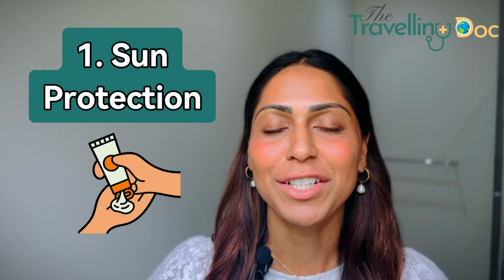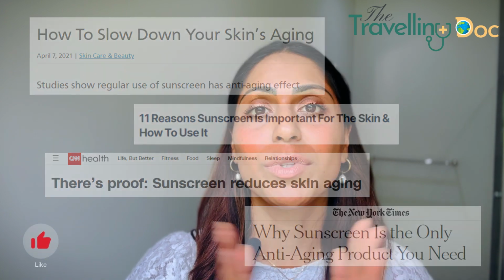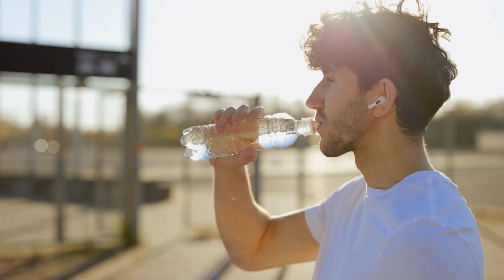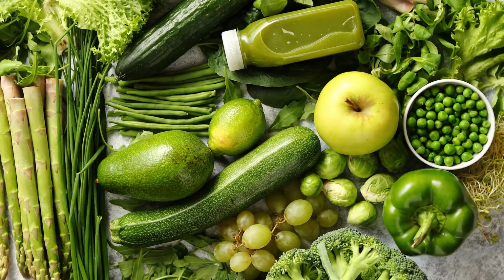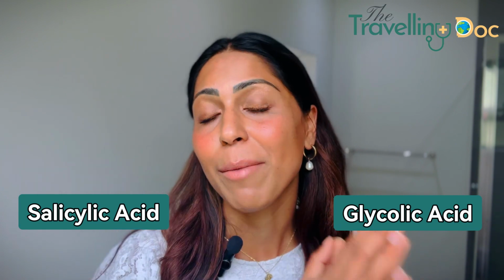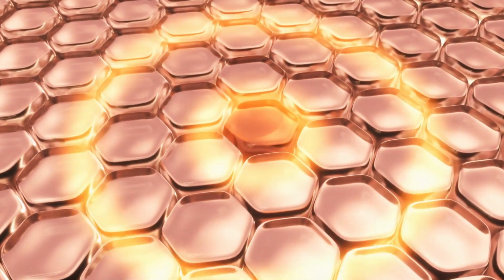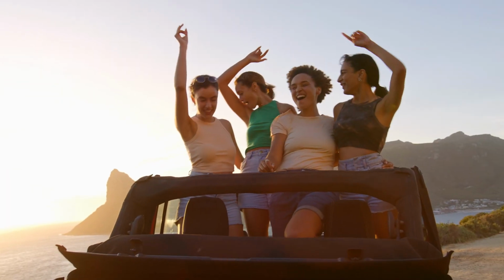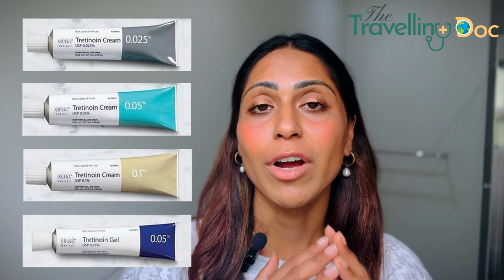SIMPLE Anti - Aging secrets - for YOUNGER SKIN - Dr Ann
Are you tired of spending a fortune on skincare products that promise younger skin but fail to deliver? Look no further! Our video dives deep into the science behind aging skin and shares the most effective ways to combat it. From the importance of a consistent skincare routine to the power of antioxidants, we reveal the key ingredients for achieving a more youthful and radiant complexion. Don't let age define your skin - watch our video and take control of your beauty!

0:22 Sun Protection
0:50 Hydration
1:22 Antioxidants
1:43 Exfoliation
2:20 Collagen
2:40 Retinol

✅ Welcome to The Travelling Doc's YouTube channel – your trusted companion on the journey to better health and well-being!

🌟 Embark on a voyage of discovery with me, Dr. Ann, as your dedicated physician. I'm here to empower you with the knowledge and insights you need to lead a healthier, happier life.

📚 From expert doctor's advice to practical tips, I'm committed to providing you with the guidance you deserve.

🩺 Your well-being is my priority, and together, we'll navigate the path to a healthier you.

🌐 For even more valuable resources, visit my Your health journey begins here, and I'm thrilled to be your trusted guide.

Dr. Nainan is a family medicine doctor with over 10 years of experience. She obtained her MBBS from Keele University and holds diplomas from The Faculty of Sexual and Reproductive Medicine. Dr. Nainan has also received further training on tropical diseases with Doctors Without Borders.

She has worked at various Trusts in the UK and has international medical experience in South Africa, India, and Bangalore. Her approach to well-being is holistic, addressing physical, mental, and spiritual health to develop a comprehensive treatment plan.

Dr. Nainan focuses on urgent care for acutely unwell patients and also provides telemedicine services for chronic and new health concerns, utilizing health technology to ensure the accurate and safe medical information is accessible.

The Truth About Energy Drinks. Bad For You? Good For You? Doctor Explains  What They Dont Tell You: